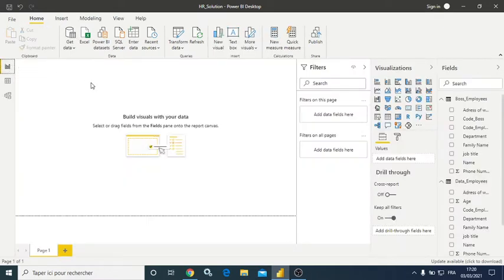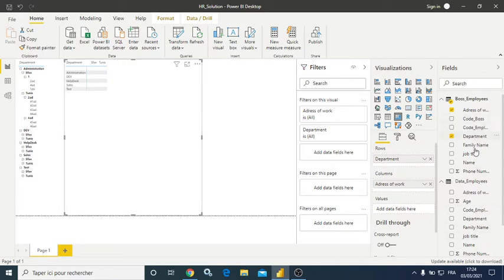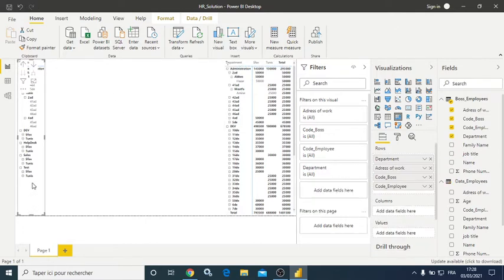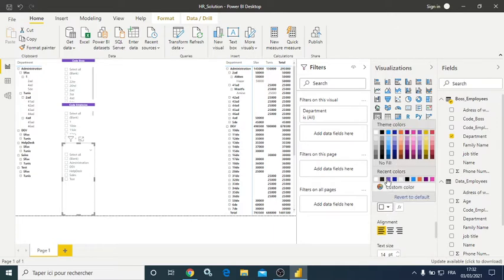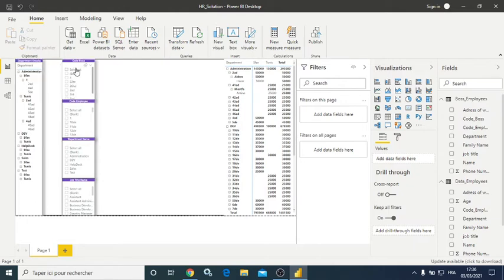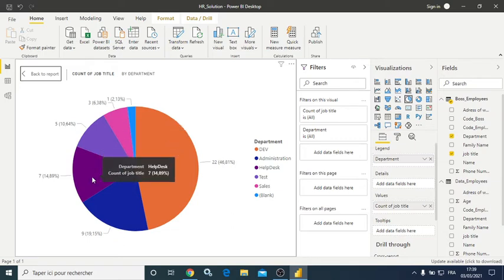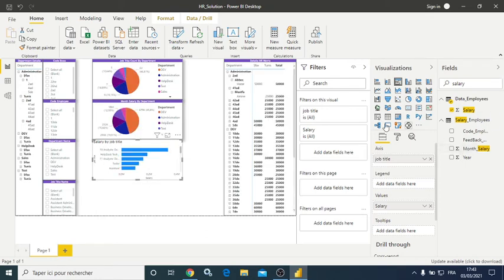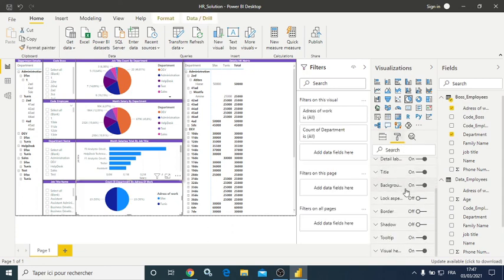Business Intelligence - How to create a Human Resources Report using Power BI Desktop